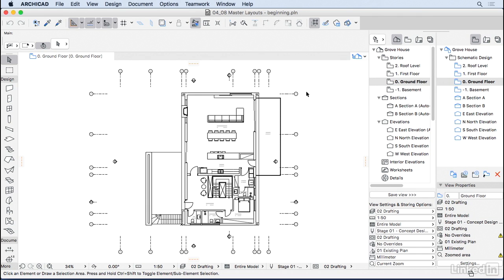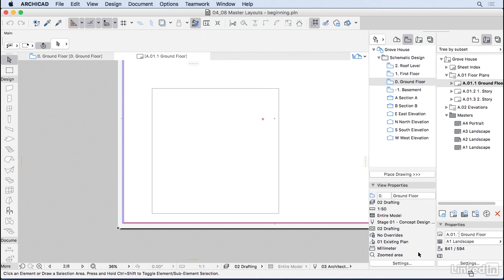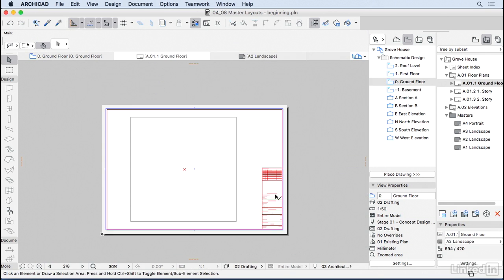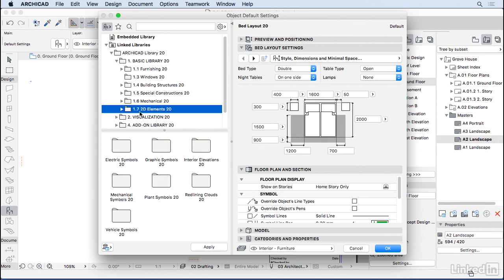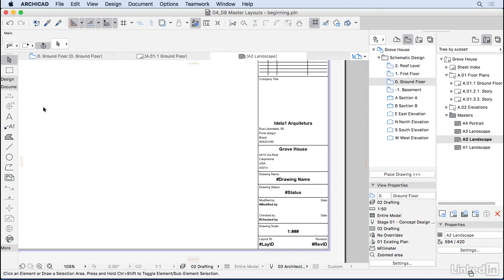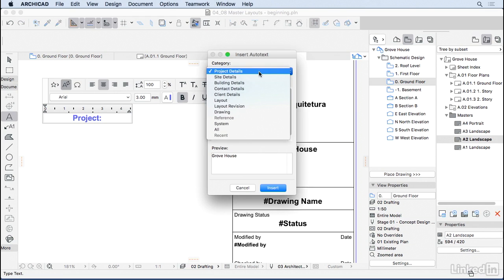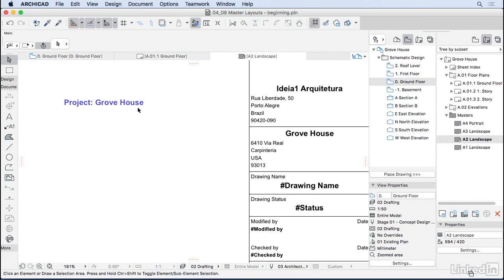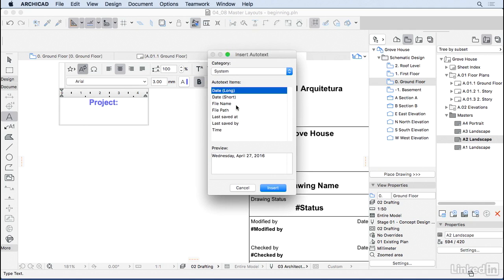036 Master layout